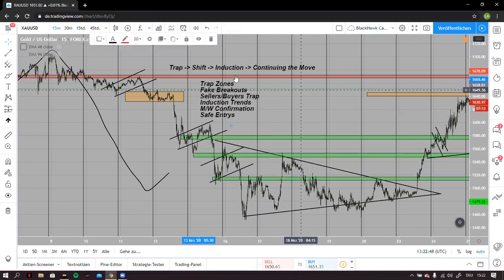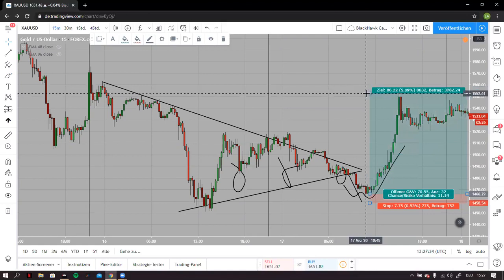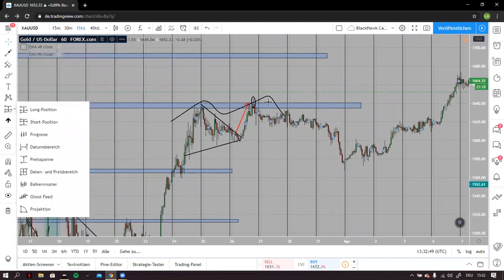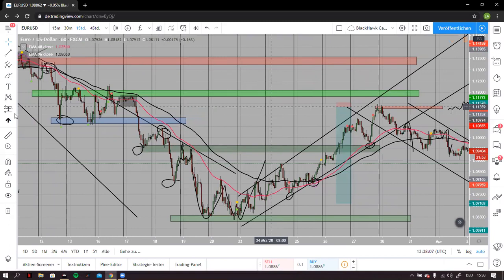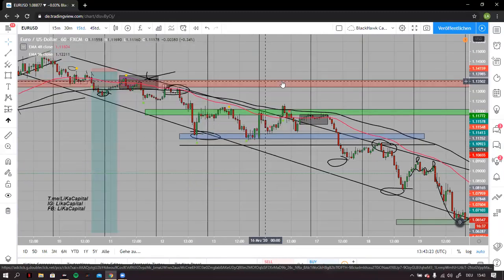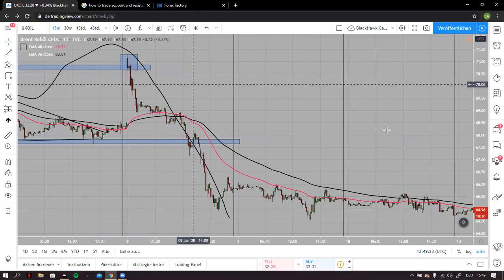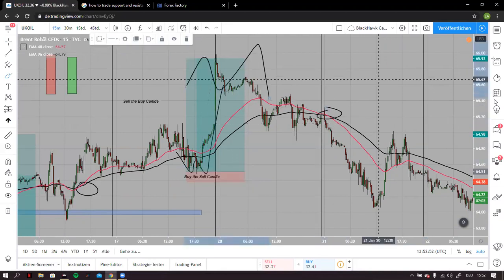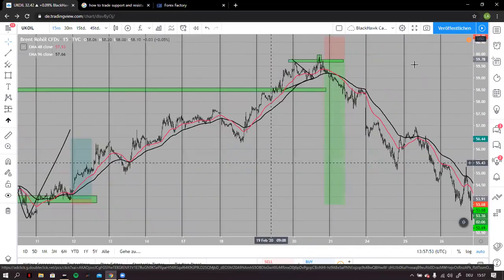part 2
In this video, my ex Mentor continues to elaborate more about opportunities one can get using